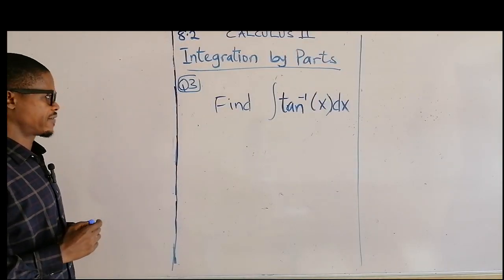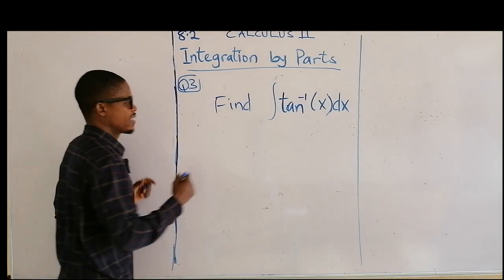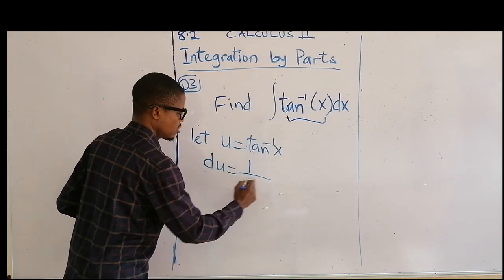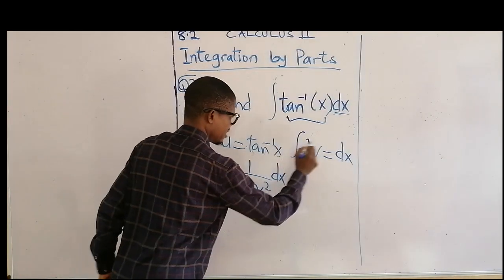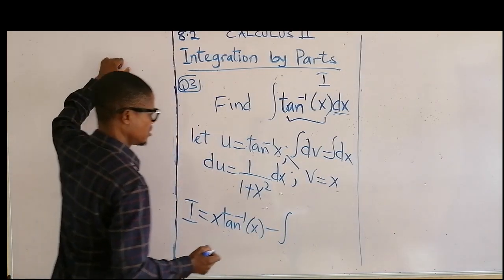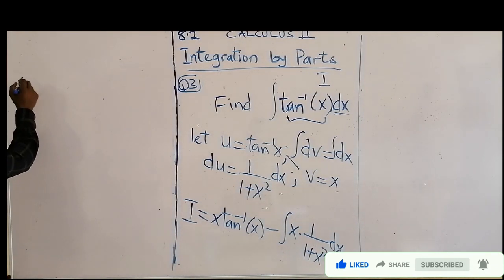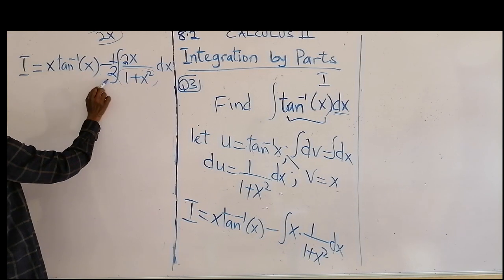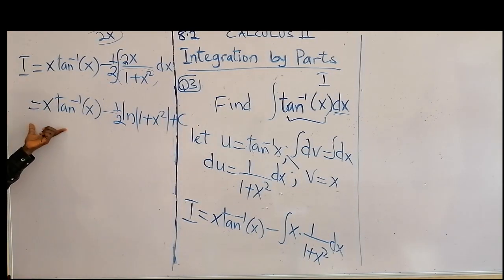Integration By Parts | CALCULUS II | Lesson 3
Welcome to Lesson 3 in our Integration by Parts series! In this video, we tackle a classic Calculus II problem: 👉 How to integrate arctan(x) using integration by parts.
If you're a university student, AP Calculus learner, or studying for A-Level or IB Maths, this tutorial will help you master the step-by-step approach to solving ∫arctan(x) dx with confidence.

🌎 Perfect for students across the US, UK, Canada, Australia, Europe, Asia, and Africa studying Calculus in English-medium education.

📘 In This Video, You’ll Learn:
- How to integrate arctan(x) using integration by parts
- he best choice of u and dv using the LIATE rule

This Video Is Ideal For:
- Calculus II students (college/university level)
- AP Calculus BC exam prep
- A-Level and IB Math learners
- Engineering and science majors
- International students seeking clear math tutorials in English